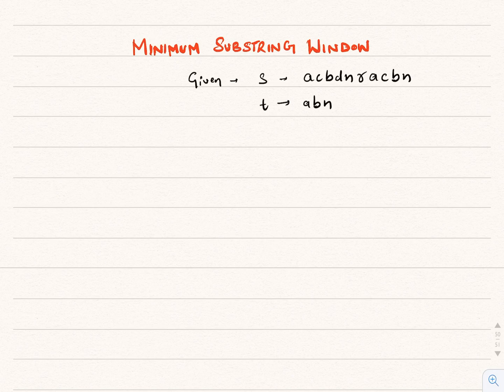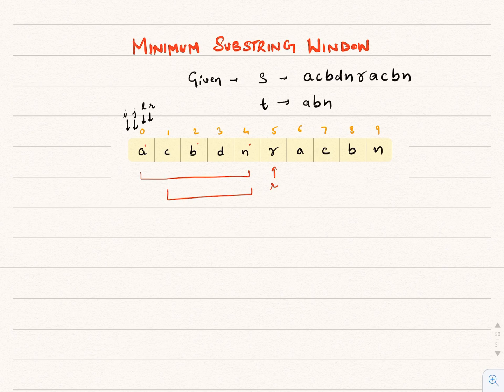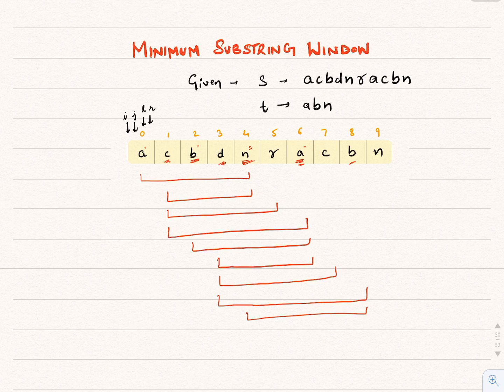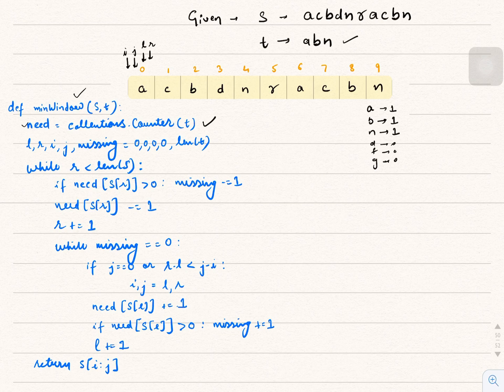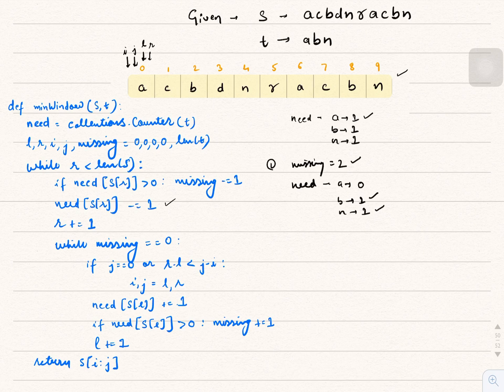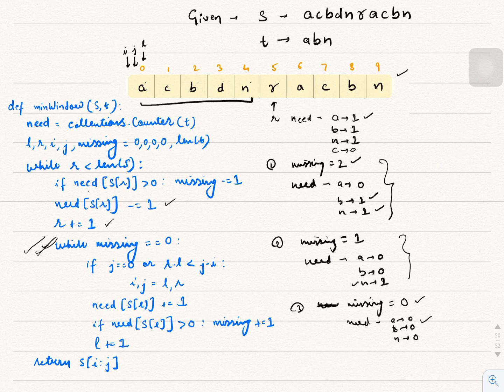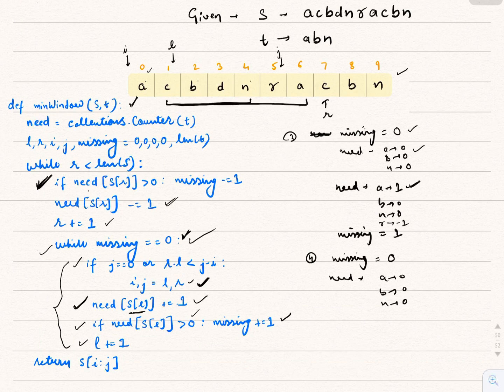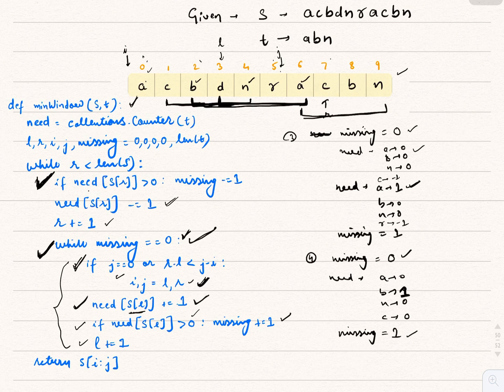Minimum Window Substring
A nice explanation of the problem mentioned above.